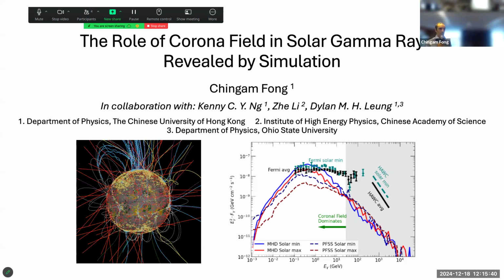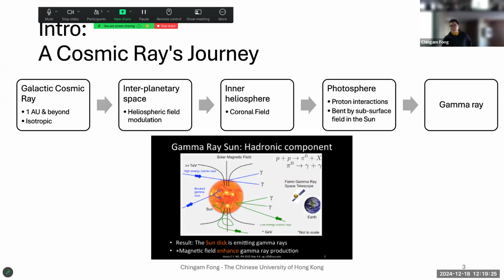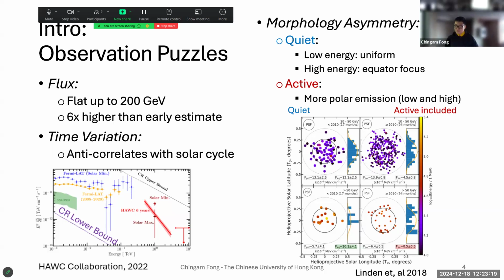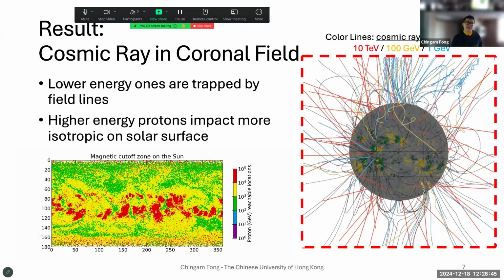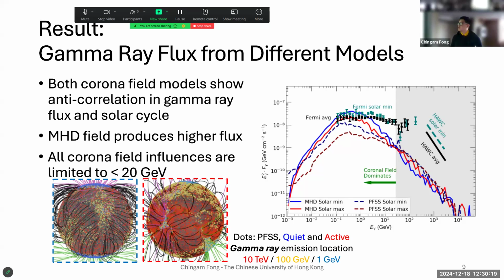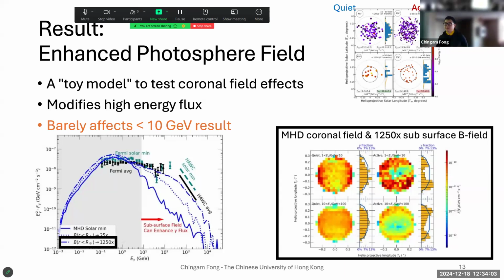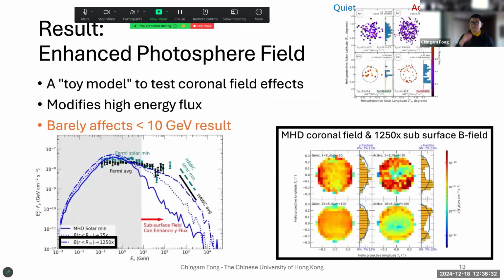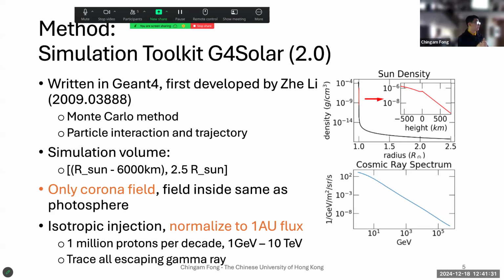HEAD seminar at CfA 12/18/2024: Chingam Fong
Chingam talks about The Role of Corona Field in Solar Gamma Ray, Revealed by Simulations